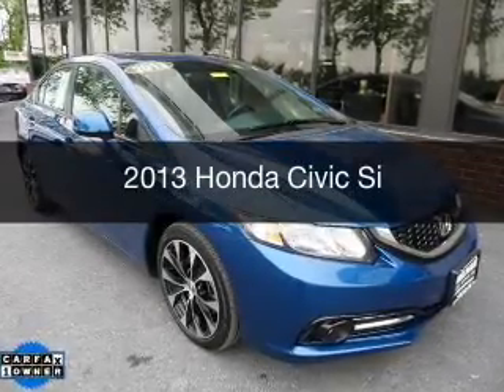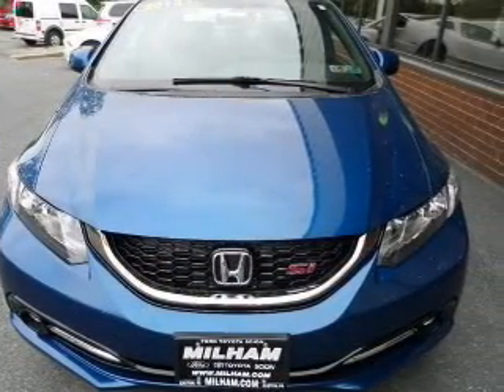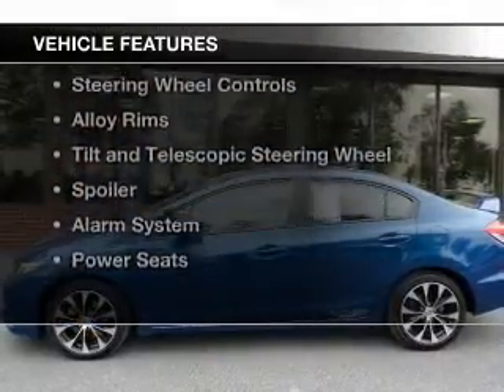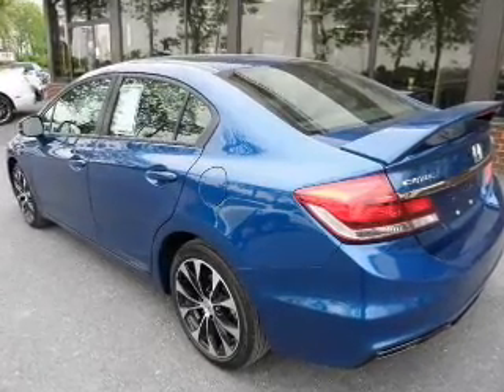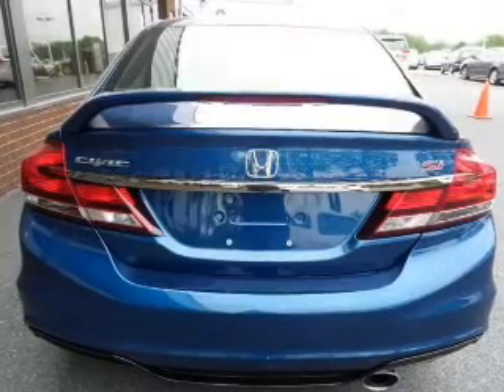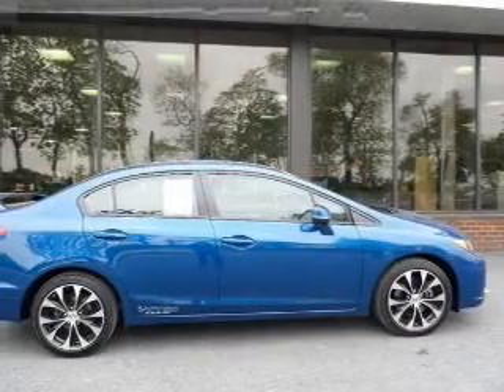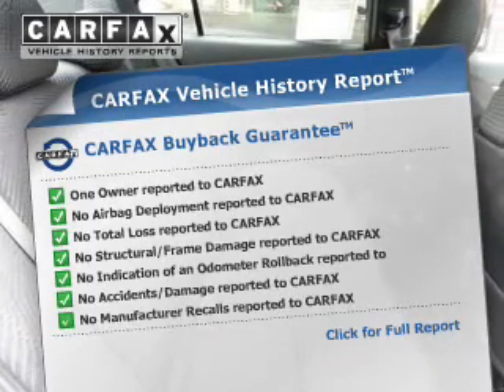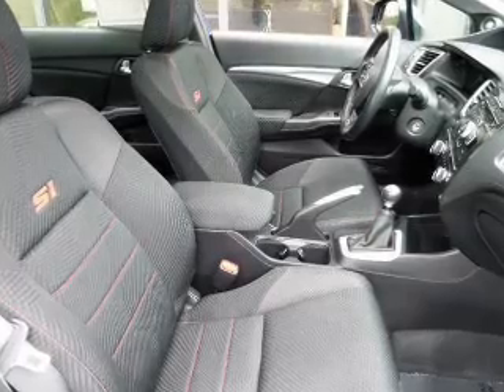2013 Honda Civic - Easton PA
Phone:
Year: 2013
Make: Honda
Model: Civic
Trim: Si
Engine: 2.4 liter inline 4 cylinder 16 valve MPFI DOHC
Transmission: 6-Speed Manual
Color: Blue
Mileage: 8265
Address:
3810 Hecktown Rd.Route 33
Route 33